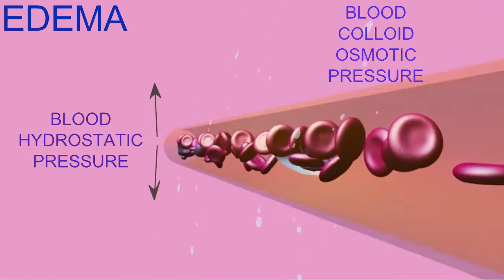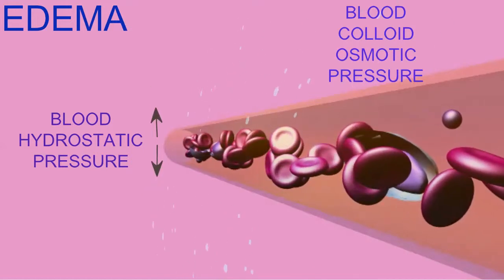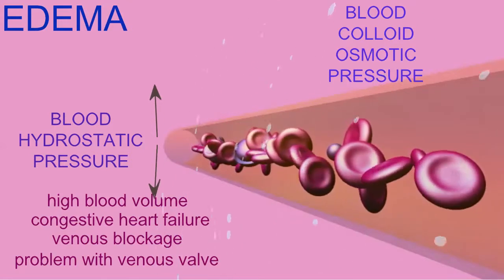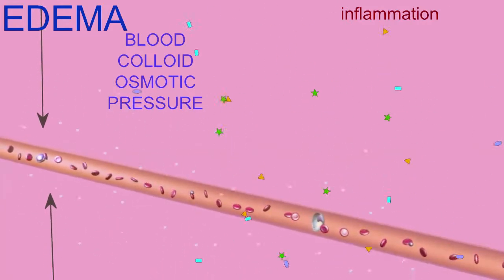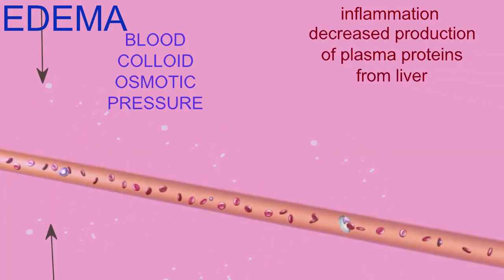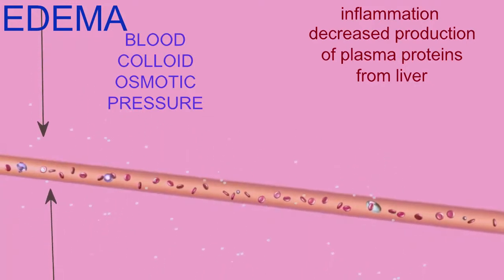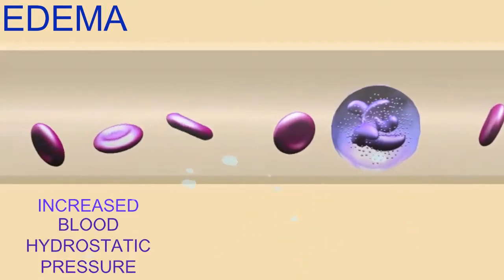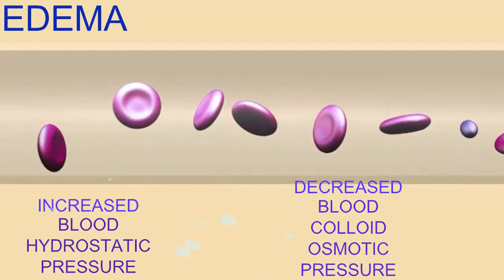EDEMA AND TRANSPORT AT CAPILLARIES